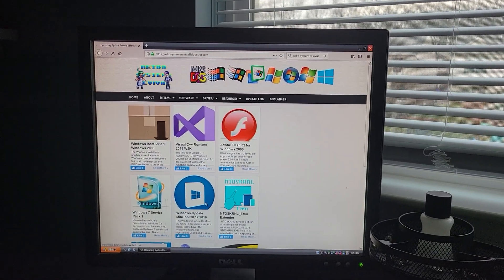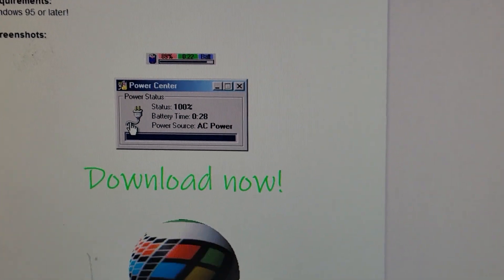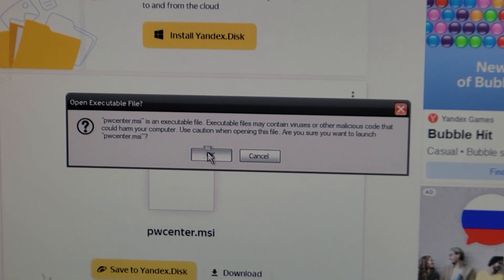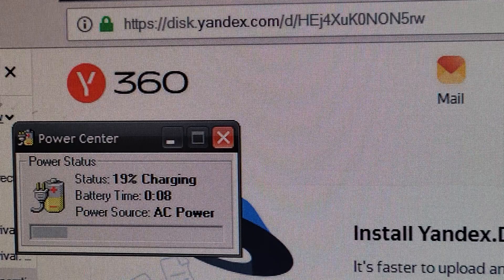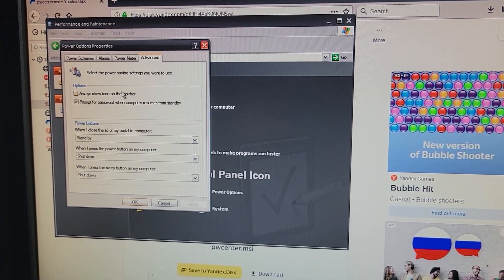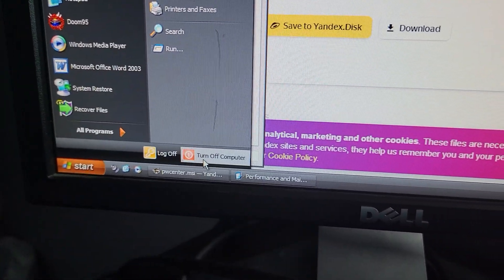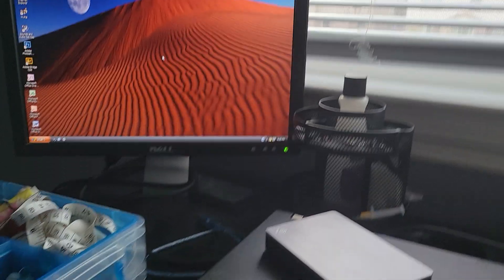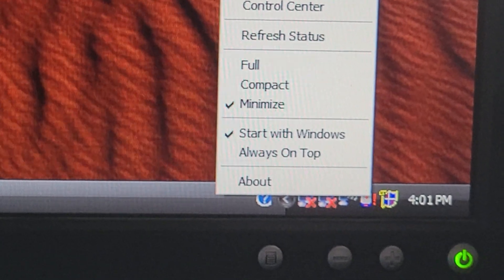How to fix the missing battery/power icon in Windows XP - Desktop/Taskbar Icon Missing